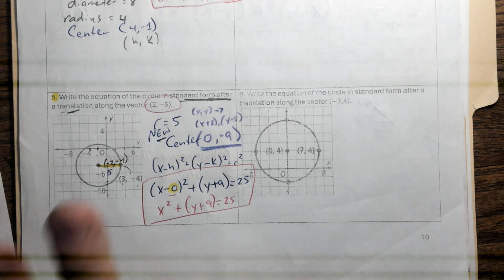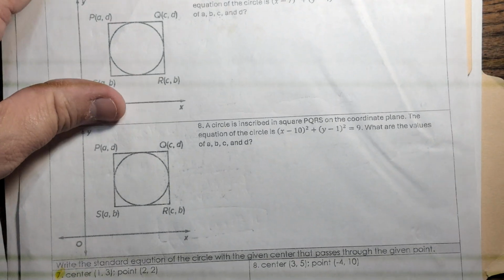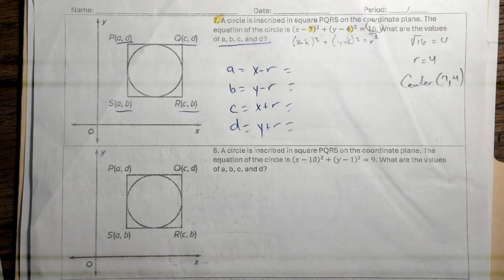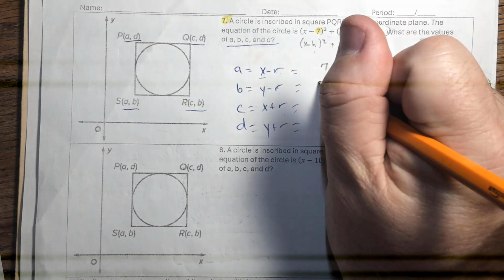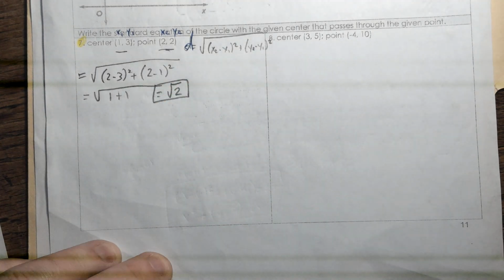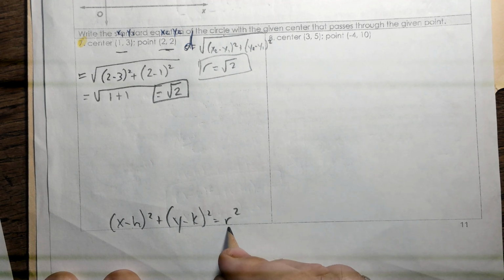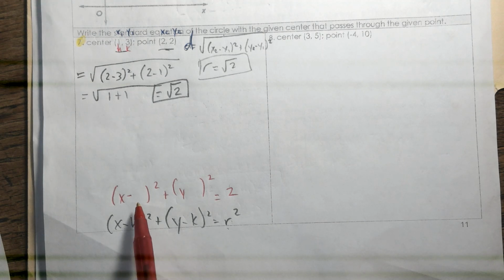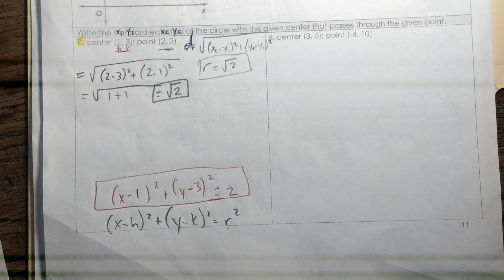Module 10 Topic 7 Equations of Circles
Module 10 Topic 7 Equations of Circles.  FCHS Geometry